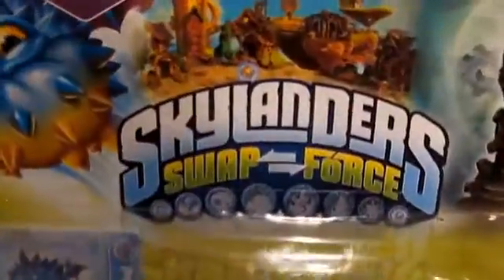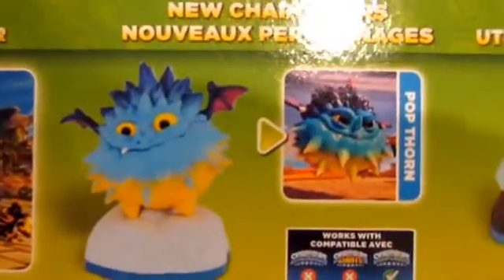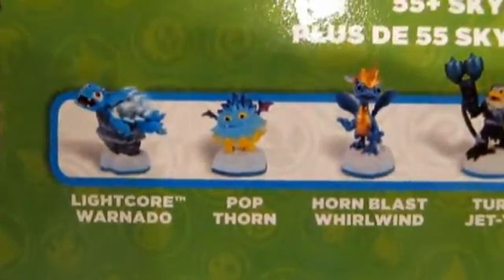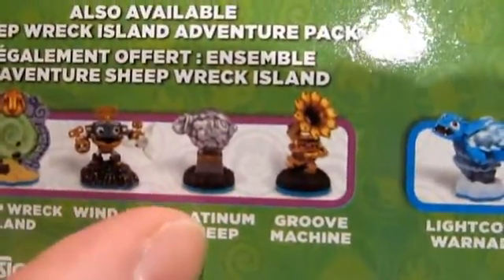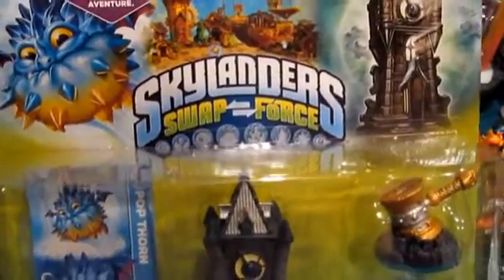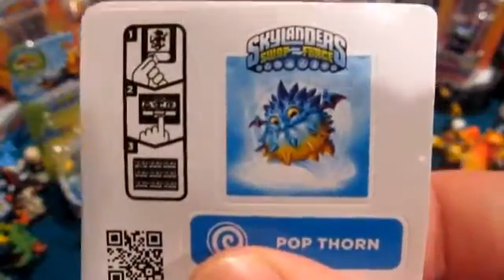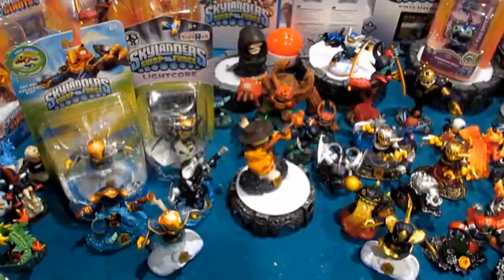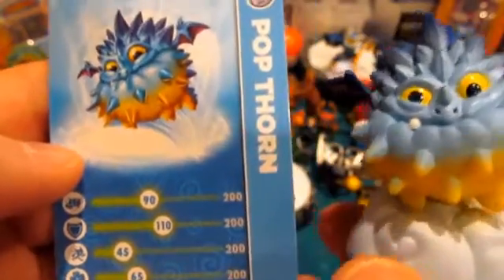Skylanders SWAP Force Unboxing Tower of Time Adventure Pack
This video highlights the Tower of Time Adventure Pack featuring Pop Thorn, the Battle Hammer, the Sky Diamond, and of course, the Tower of Time itself.